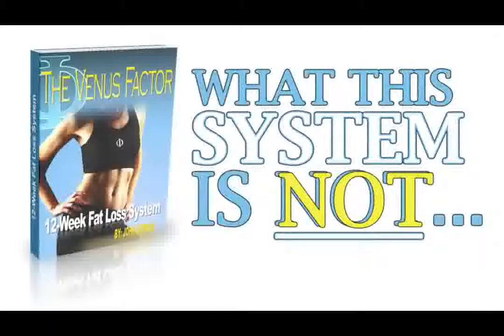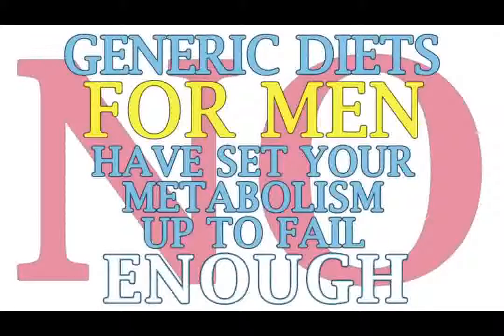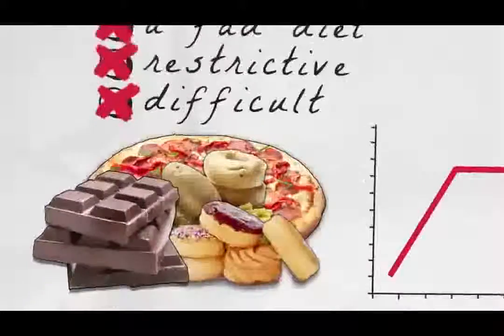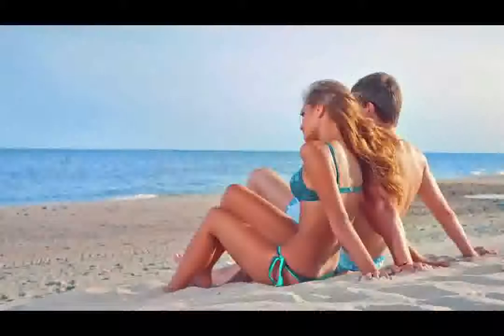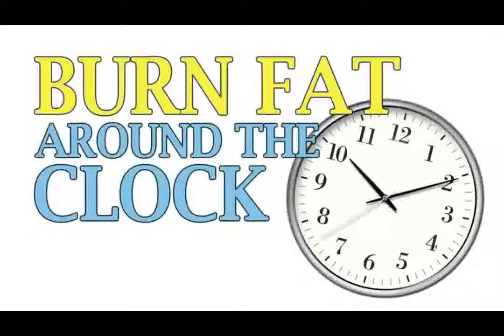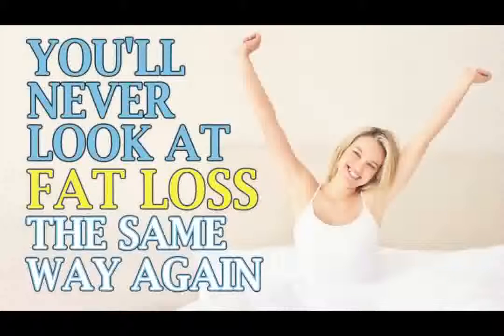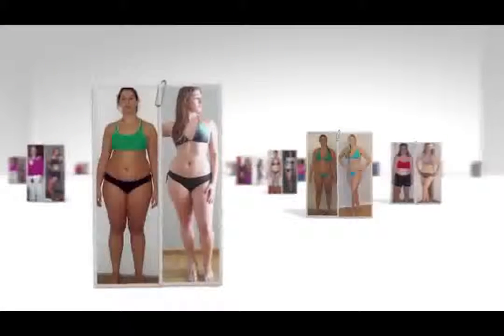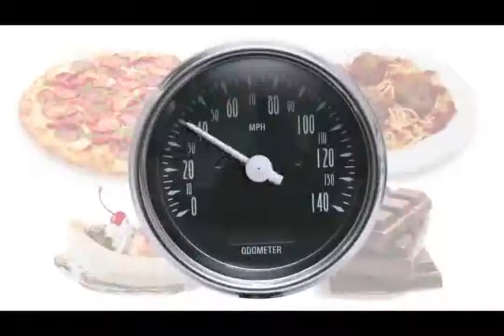Venus Factor Diet Review - Does it Work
The Venus Factor is a diet and fitness system for the female body that has taken a new approach to weight loss for women. The program has quickly drawn the attention of women across the world  for its potential of reshaping the female body.
Venus Factor is a body transformation program for woman only. Its purpose is to develop an hourglass figure, so it is shoulder intensive. The rep range for Venus Factor is between 10-12 reps, so it does focus on building muscle while burning fat. All workouts are done in a circuit manner with a 60 second rest between exercises in order to lift at your.
However, it is neither a ground breaking science nor brought from the Mars as it is claimed to be. I’m being very honest with you!
Looking for a good workout that will help you build your dream body, but not sure where to start?
Most programs for women don’t address the real issue of shaping your body. They are either based only on diet and some abdominal exercise or work out your whole body the same way and completely neglect the most important factor – your naturally attractive shape!
It’s absolutely crucial you make it a priority to aim for the your best shape based on your current body proportions and have a workout plan that is structured in a way that does this for you.